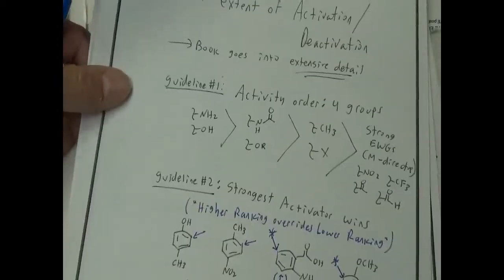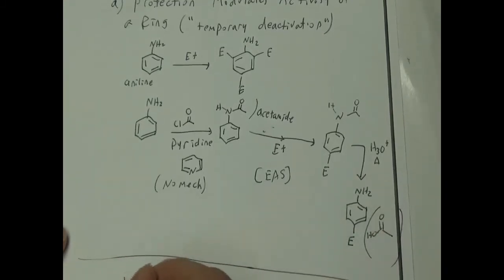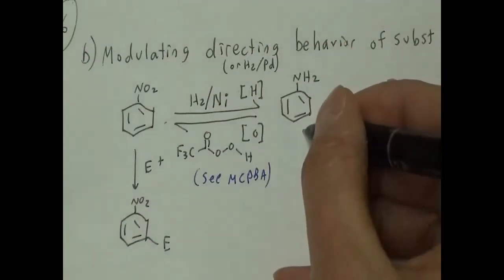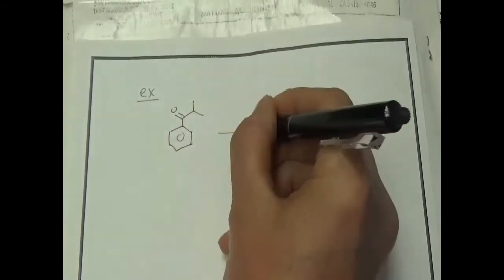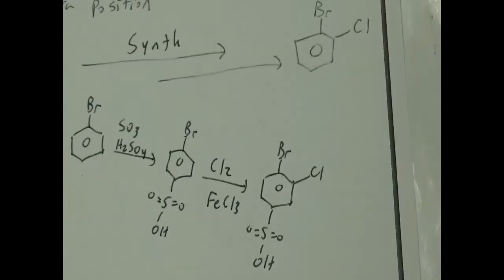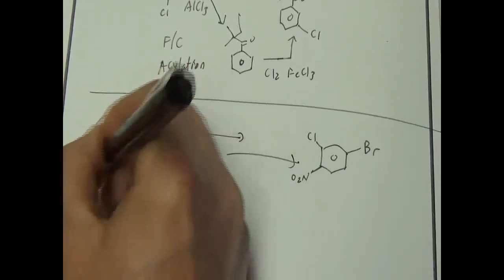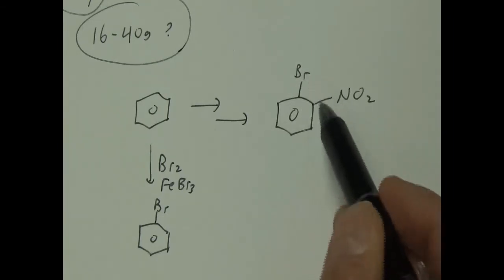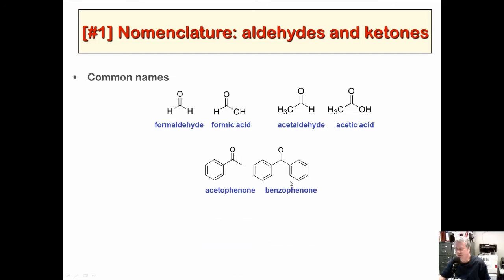chem335 lecture [3-4-21]: ch16 (arom)-ch17 (aldehyde ketone)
chem335 lecture [3-4-21]: